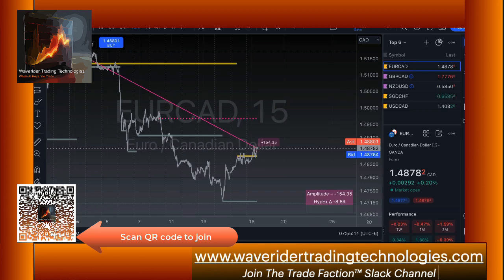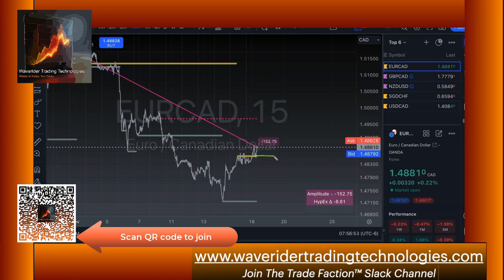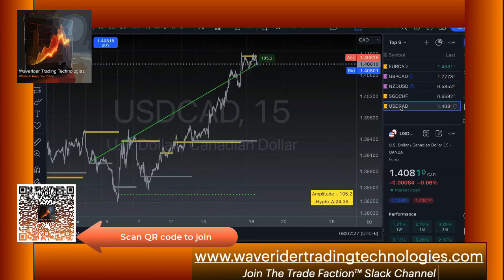FX Morning Mayhem - Waverider Trading Technologies - Where AI Helps You TRADE! "Syzygy Trade IQ β"